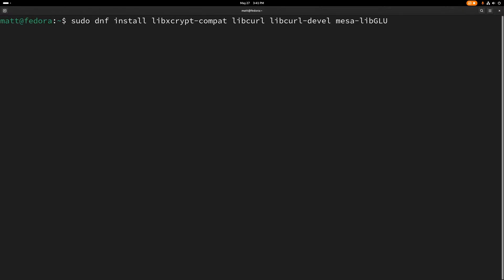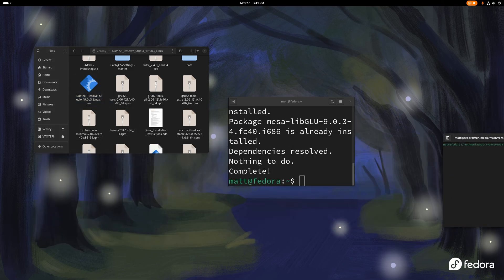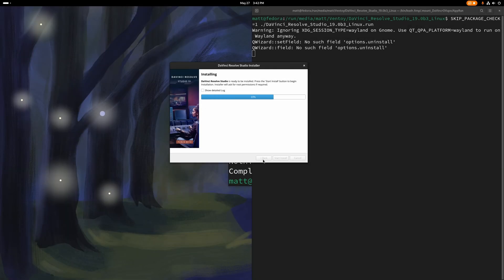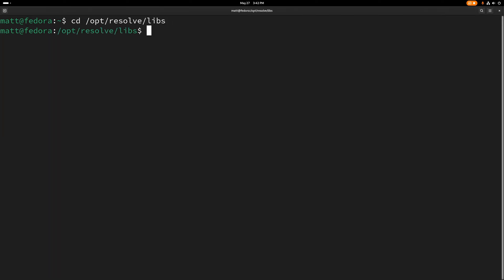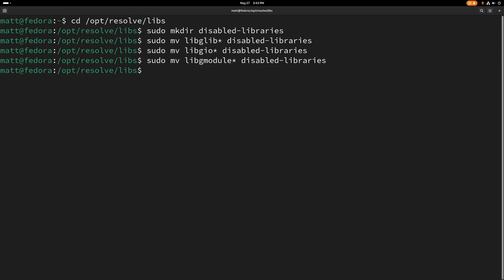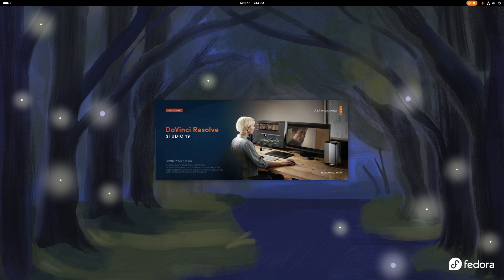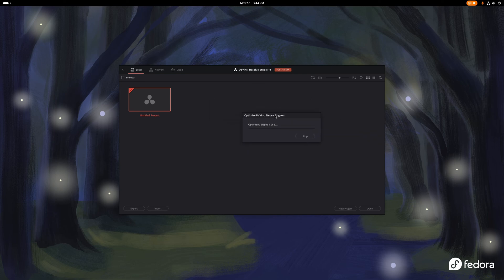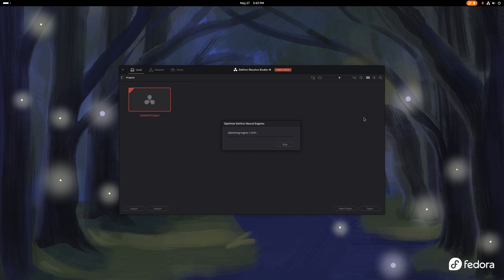How to install Davinci Resolve studio and free on Fedora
Any missing Links please leave a comment This is a new channel since my main got hacked!

   • Linux Guides And apps + Rants

The specs over the years have changed!
SPECS Below:
• OS: Fedora 41 Workstation
• OS: Pikaos 4
• OS: CachyOS
• CPU: Ryzen 9 9900X (5.6GHz)
• Memory: 64 GiB DDR5 6000mhz
• Storage: 22TB
• GPU: RTX 4070